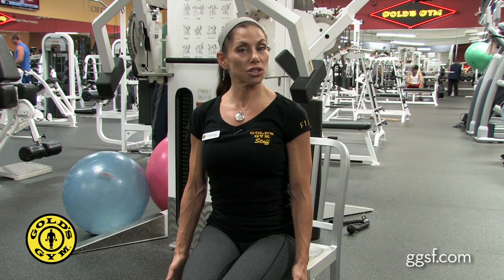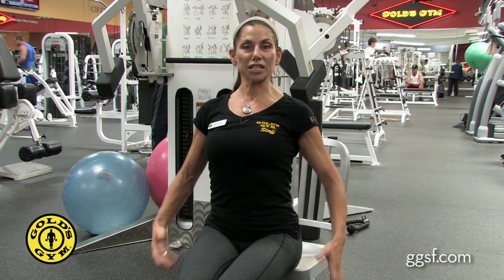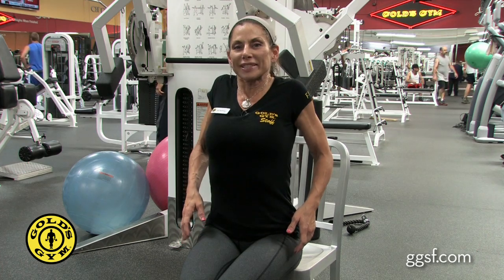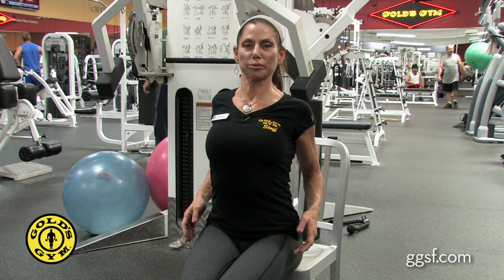Back pain, the office chair and what you can do about it...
For a lot of us the day is spent hunched over a computer and staring at a small screen. The end result is often a sore and stiff back.  Not to fear though, plenty you can do to help offset pain.